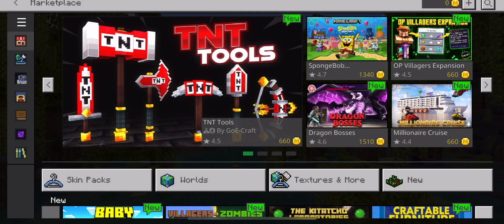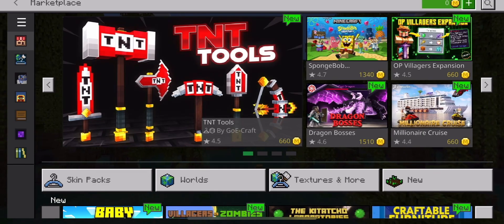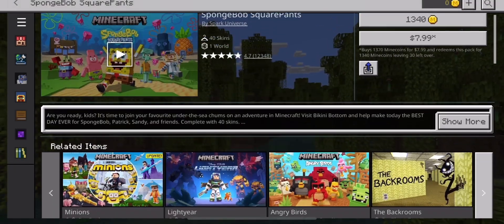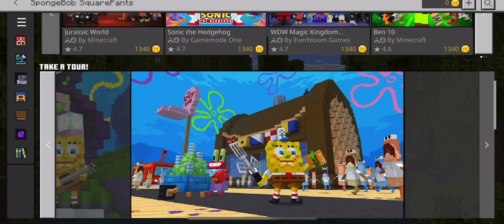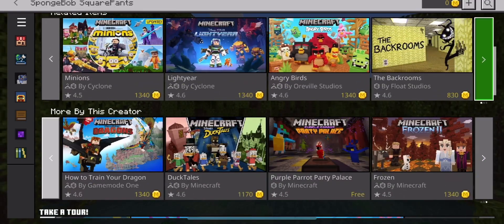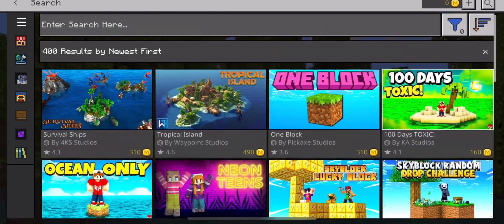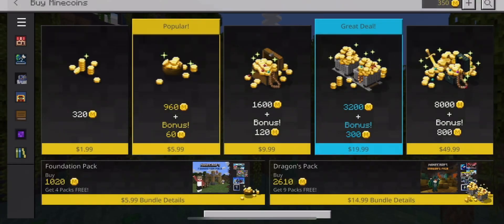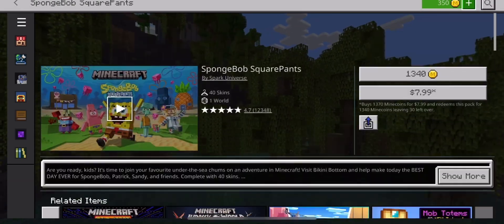How To Fix "Unable to Connect to World" Error on Minecraft PE! (2022 WORKING) [1.19]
How to Fix The "Unable to connect to world" Error on Minecraft:
1. Go to Settings
2. Sign out of your Microsoft Account
3. Sign back in
4. Swipe up the App
5. Open Minecraft
6. Now you should be able to join the world
7. If it didn't work, try a second time

Fortnite Creator Code:
TNT-GAMEZ-YT

In this video I show you how to fix the "Unable to connect to world" error on Minecraft PE. In order to fix this error, follow the steps listed above.

Timecodes
0:00 - Intro
0:14 - How to Fix Error